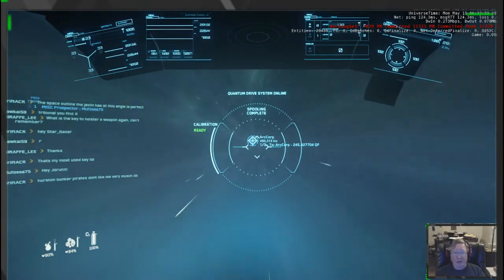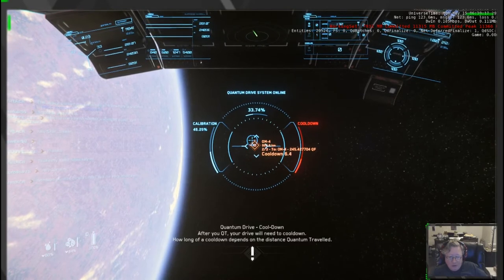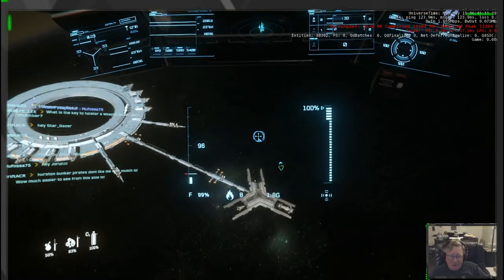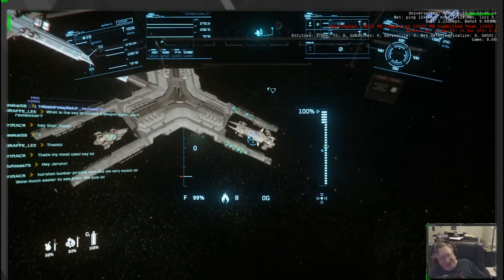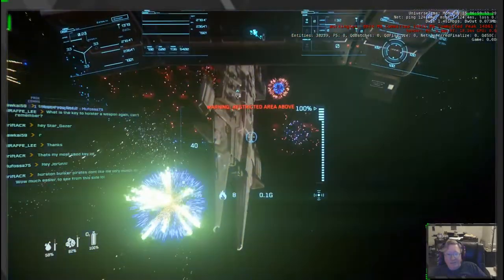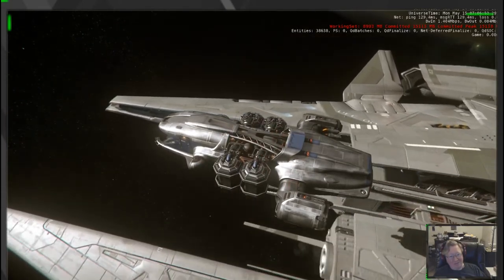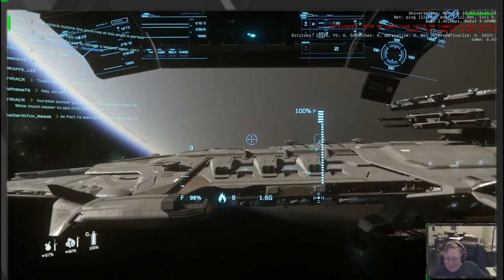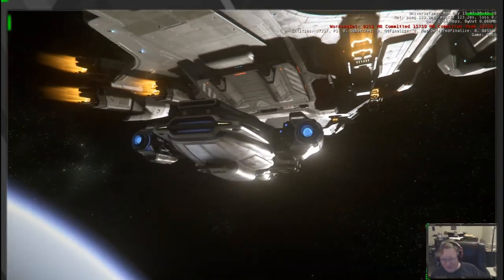Star Citizen Alpha 3.9.1: UEE Fleet Flyby (The good part)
This is a VERY truncated version of my play session from last night where I see the UEE capital ships head out on the next leg of their Stanton System tour.